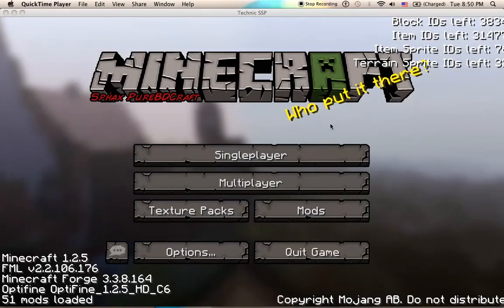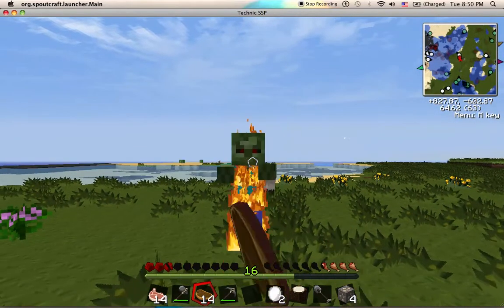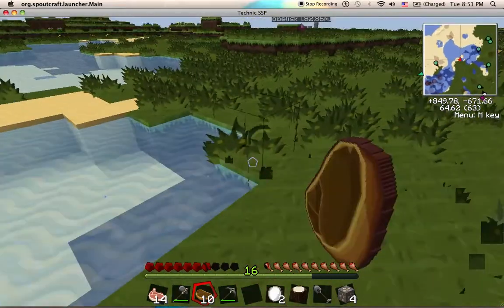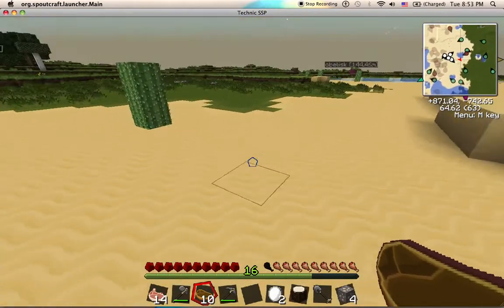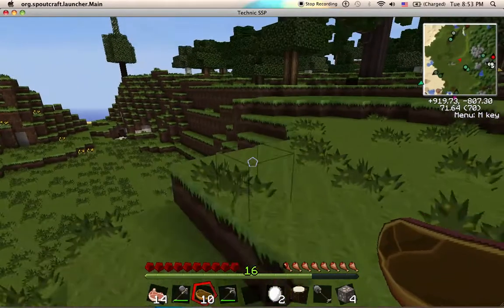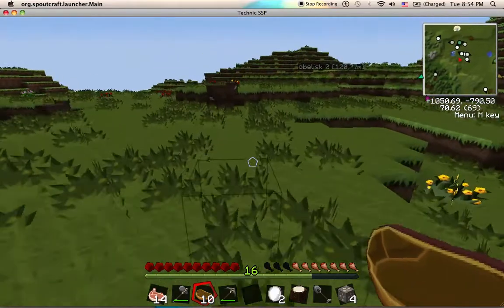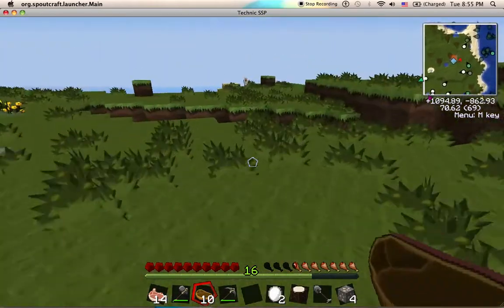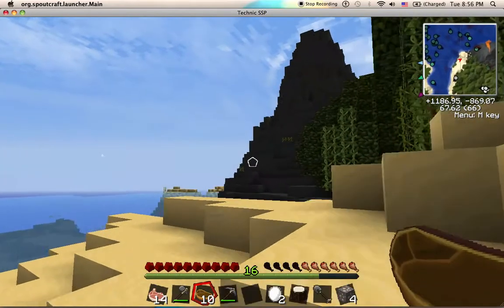Technic Let's Play Episode 6